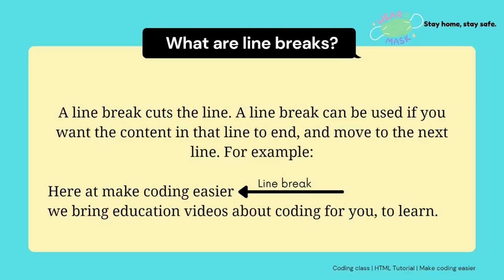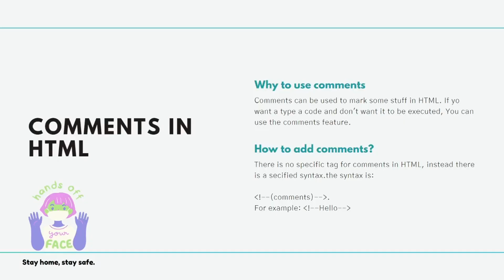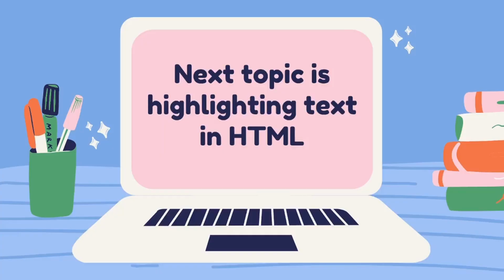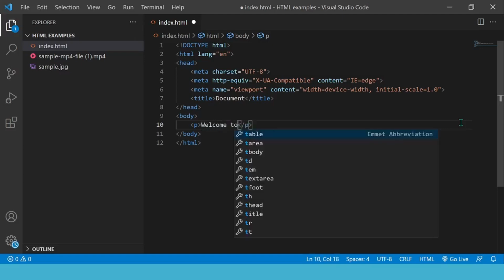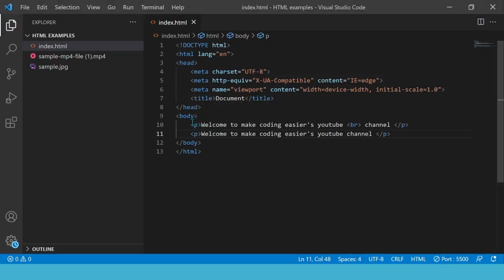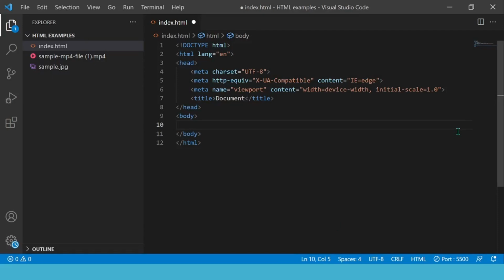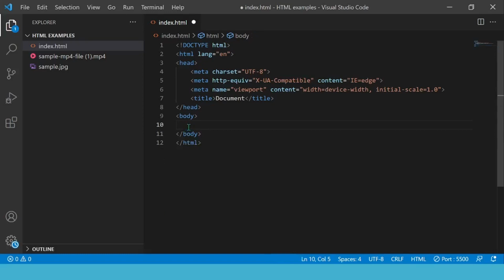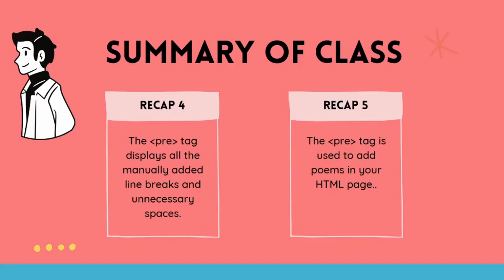HTML Tutorial #03 | Line breaks, comments in HTML, Highlighting text in HTML | Make coding easier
Hello all! Welcome to the 3rd division of the HTML Tutorial. In this video we have taught you how to add line breaks and comments in HTML, how to highlight text in HTML and also about the "pre" tag. Do watch, and have a great time!

Paid materials:
The PDF (Main) in this video can be purchased for 60/- INR.
The PDF (Summary) in this video can be purchased for 20/- INR